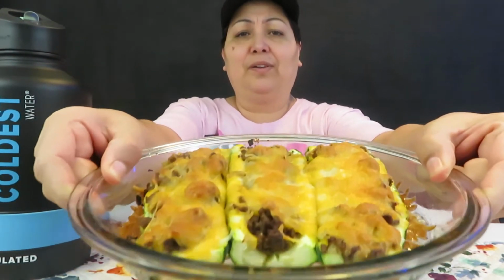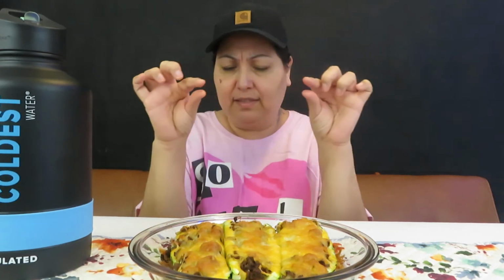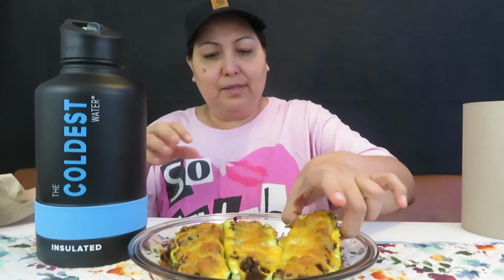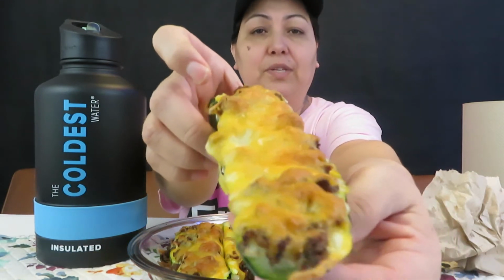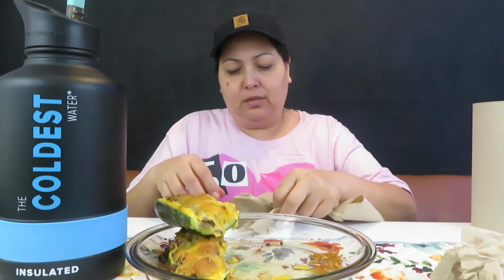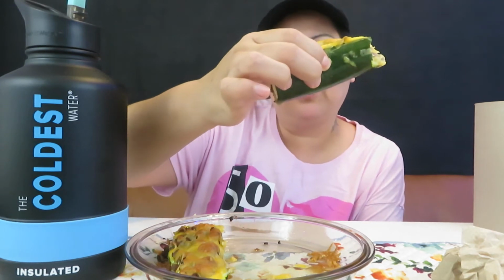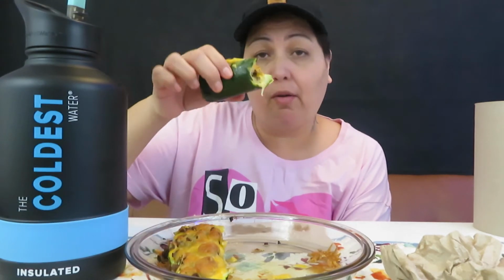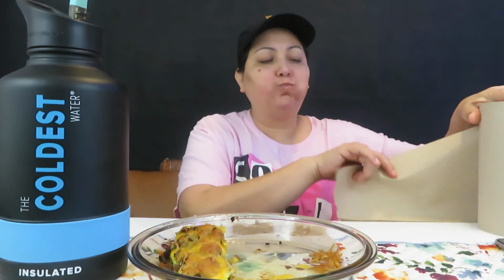Stuffed Ground beef Zucchini Boats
This right here is a must try dish..I have done this for awhile. And I can eat them every day. The flavor is what you put in the beef..of your liking. and make it your own. hope you guys like this video...give it a thumbs up. and DON'T forget to SUBSCIBE